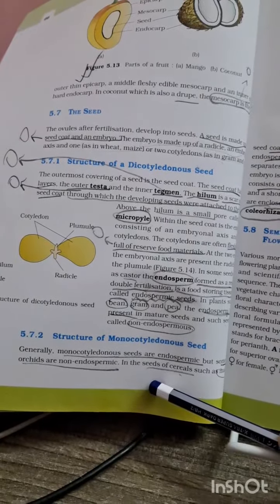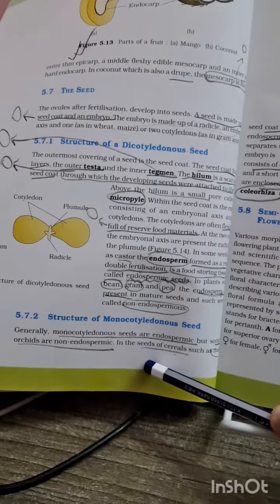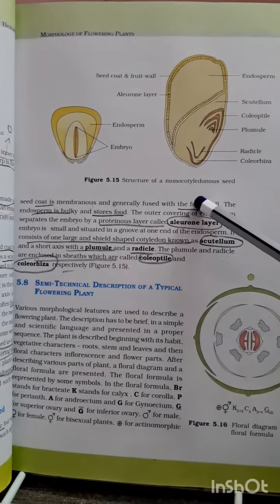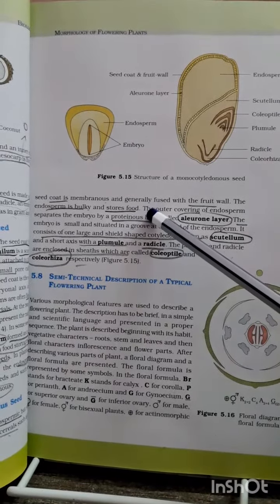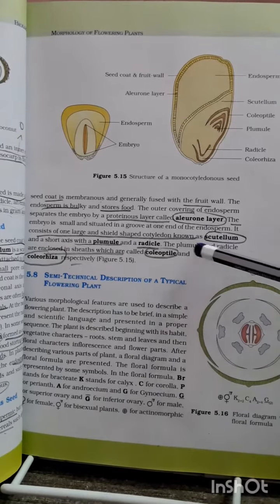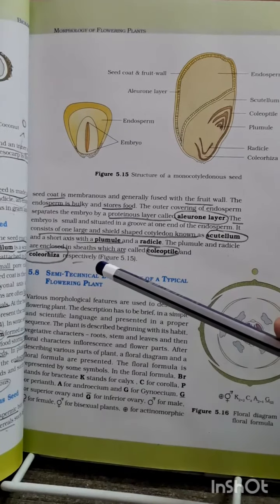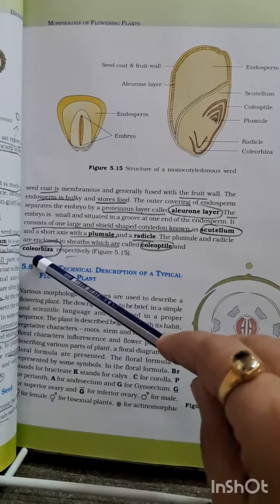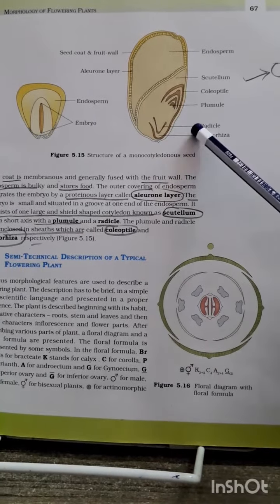NCERT BIOLOGY XI MCQ CHAPTER 5 PAGE NO 67